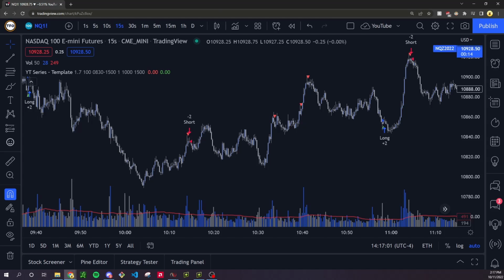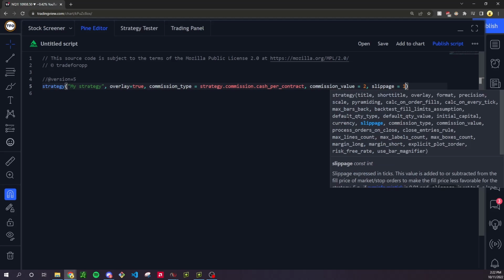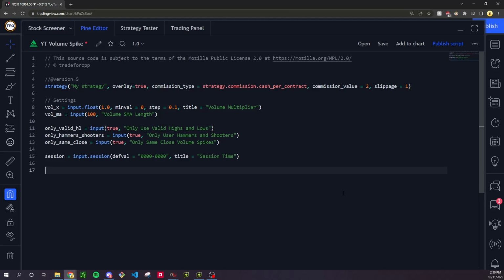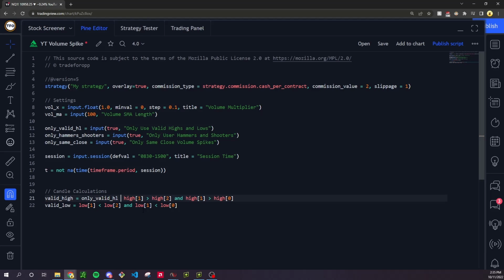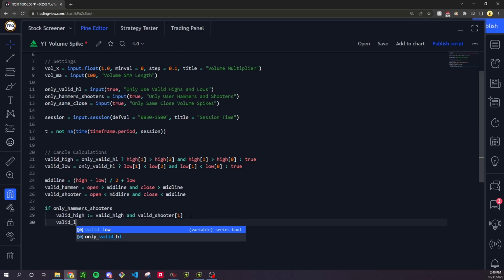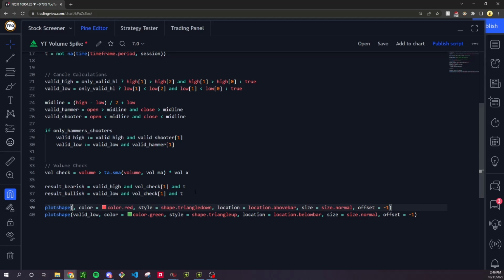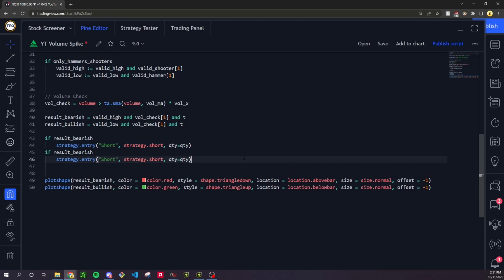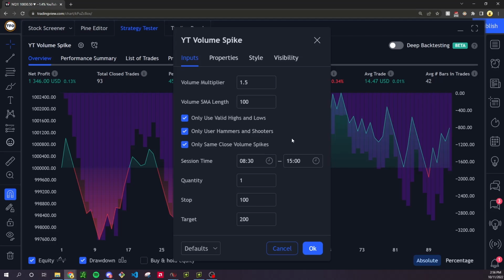Let's Make a TradingView Bot | Ep. 1 - Scripting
In this episode we make a TradingView strategy. Next we will backtest it and optimize the parameters, and later we will convert the strategy into an automated trading bot.

0:00 Intro
0:17 Criteria
0:57 Filters
1:19 Let's Start!
2:22 Settings
5:52 Candle Calculations
9:58 Volume Spikes
12:10 Strategy Parameters
13:53 Closing Positions at EOD
15:05 What's Next?